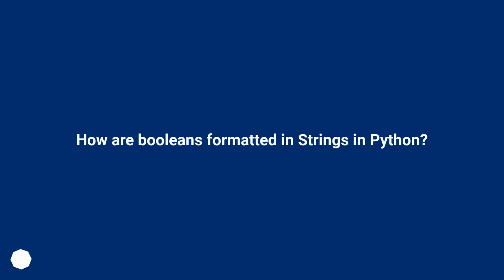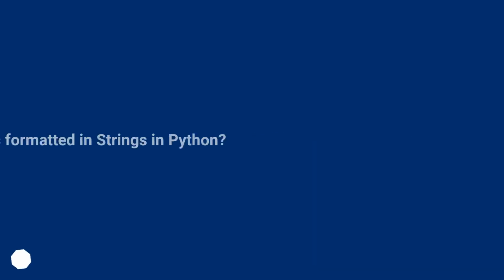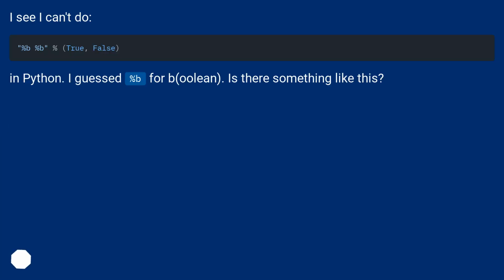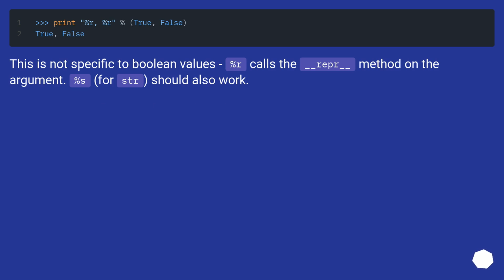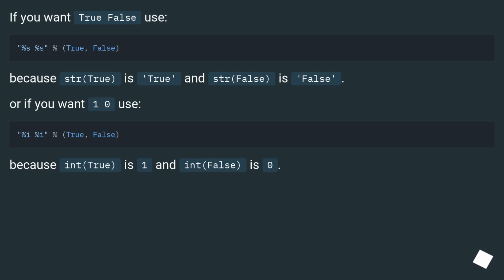How are booleans formatted in Strings in Python?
Chapters
00:00 Question
00:23 Accepted answer (Score 276)
00:44 Answer 2 (Score 81)
01:10 Answer 3 (Score 21)
01:47 Answer 4 (Score 6)
02:22 Thank you